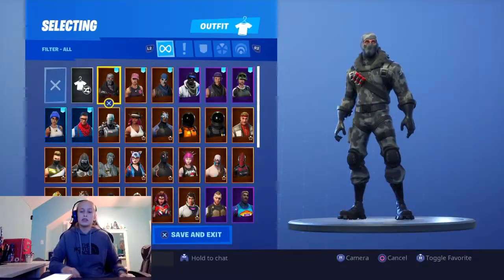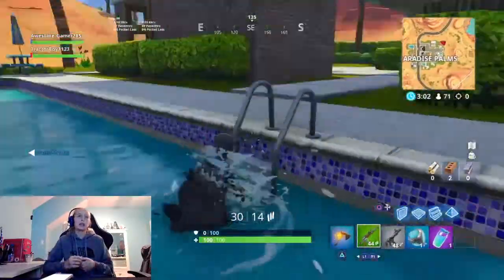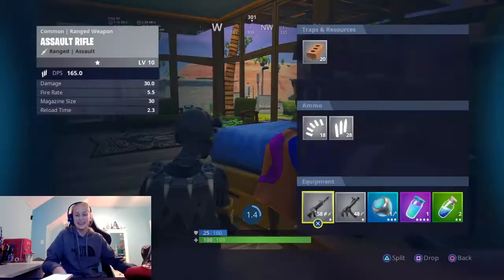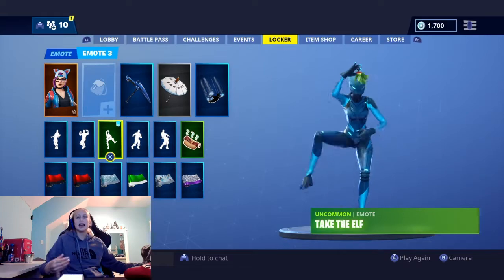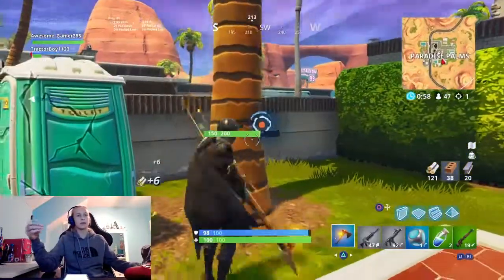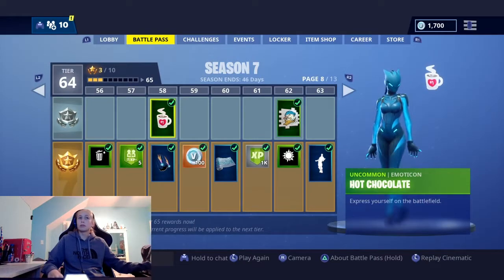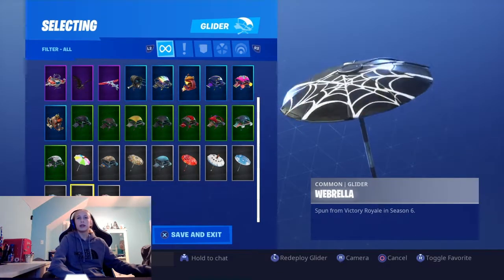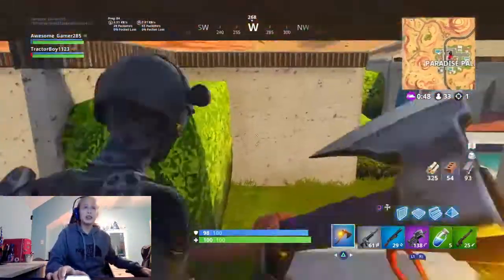All of the Free Cosmetics in Fortnite! (Plus Gameplay)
Trying to upload weekly! YOu guys may get an extra video this week if I can edit on time.